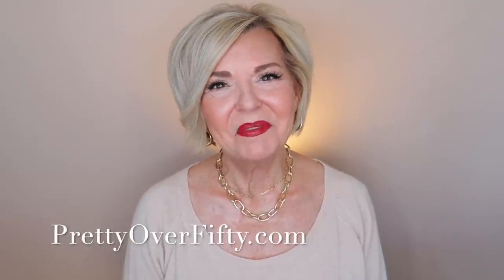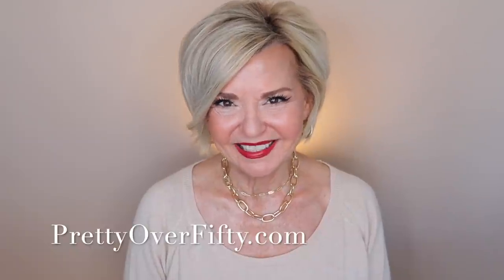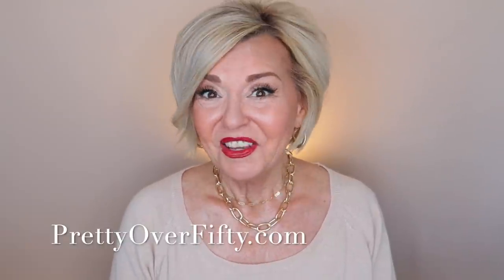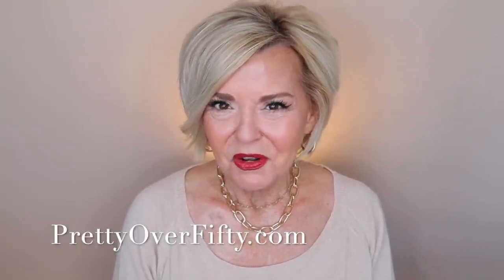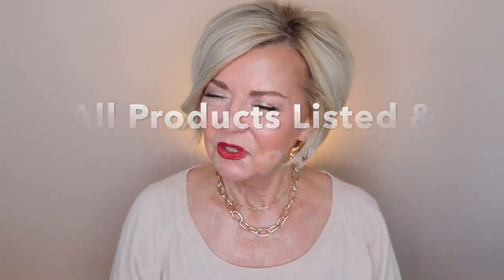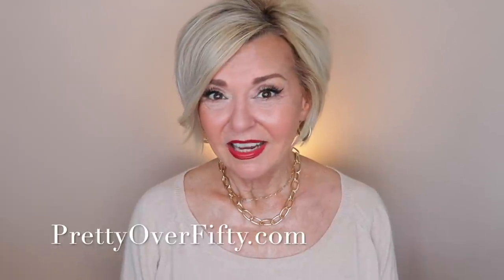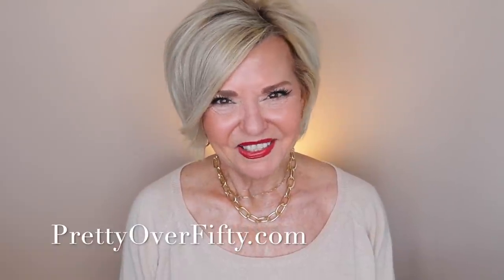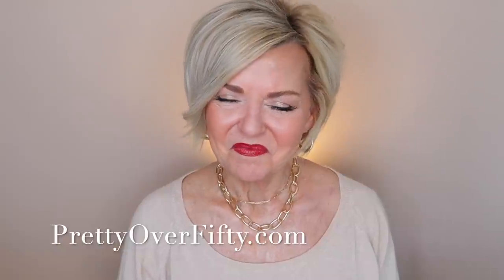The ULTIMATE Anit-Aging Skincare Devices - BEST OF 2021 Over 50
Products Mentioned & Wearing:
Paperclip Necklace
Charlotte Tilbury Pretty Blushed Beauty Palette
Charlotte Tilbury Lipstick - Red Carpet Red
Nail Polish
NIRA - FDA Cleared at-home laser device